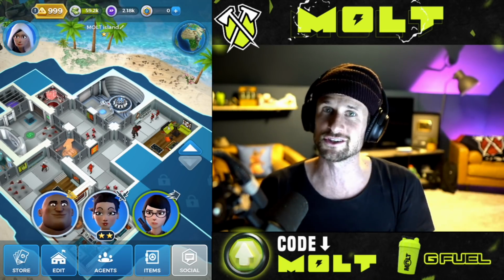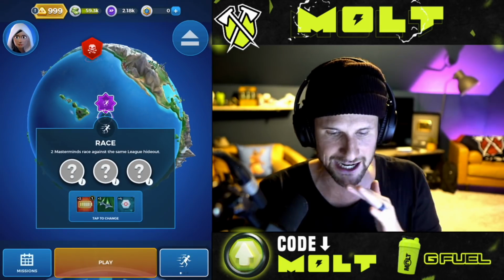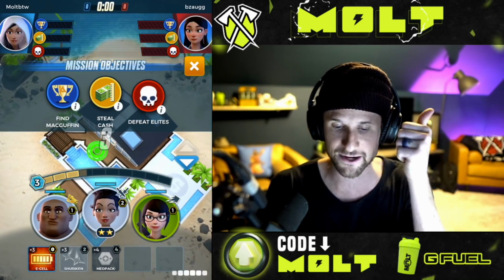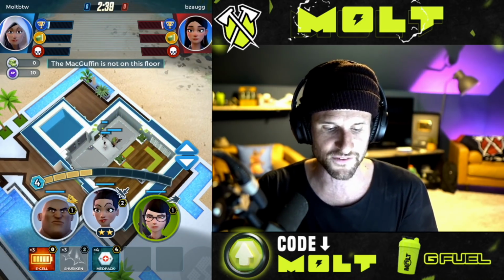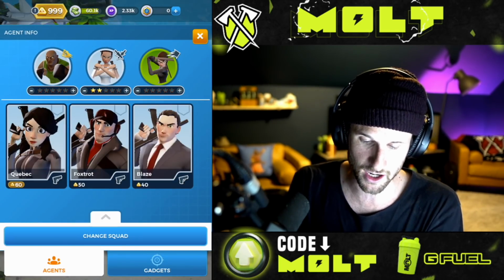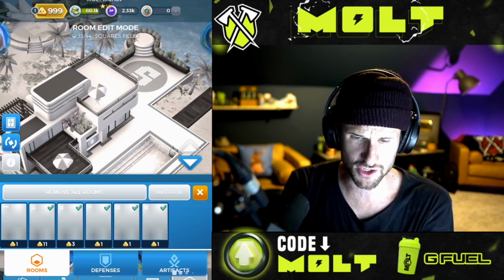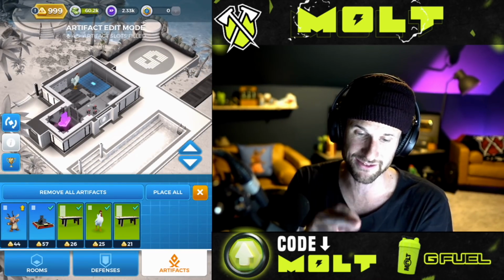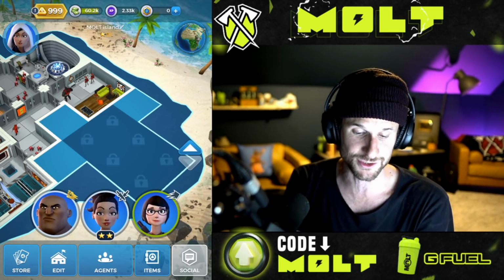THIS IS "SPYJINX" // BEST *NEW* MOBILE GAME of 2020!?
Today we hop into the first game ever of spyjinx! I really hope you all are excited about spyjinx! Obviously it is still in beta, so who knows what will happen with it!